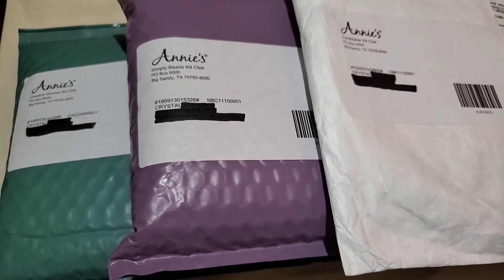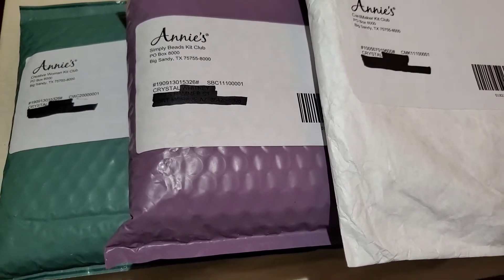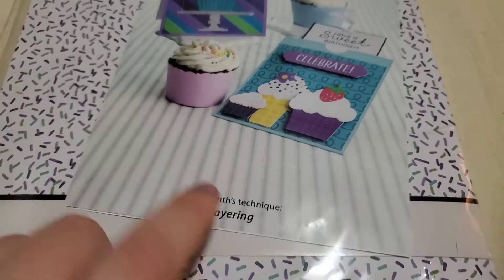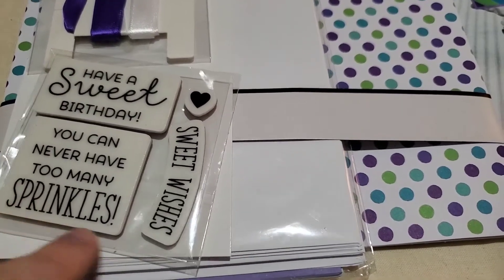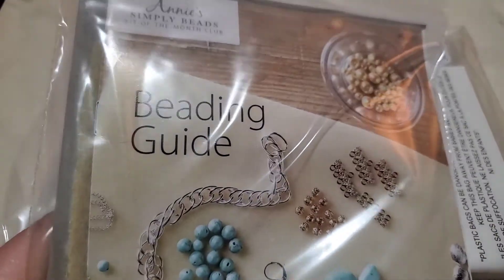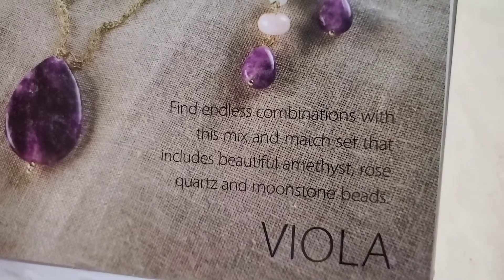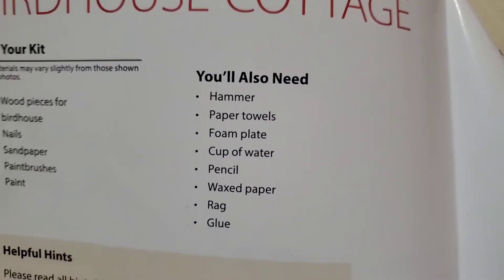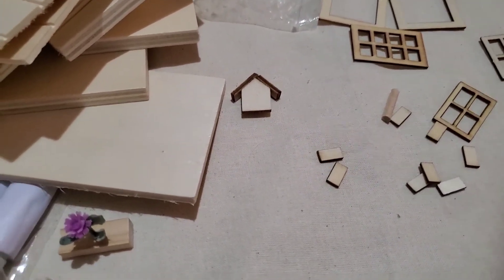Sub Box Sunday Summer 2020 Annie's kit Clubs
A new Sub Box Sunday is here!
This week we have 3 sub boxes in one video.
All 3 are by Annie's Kit Club.

I do a mix of videos here.
Beauty
Unboxings
Baking/cooking
Project pans
Subscription boxes
etc.